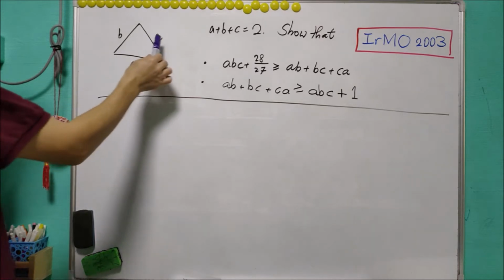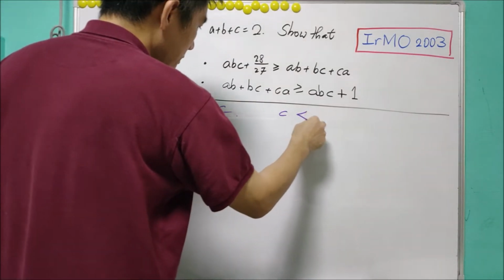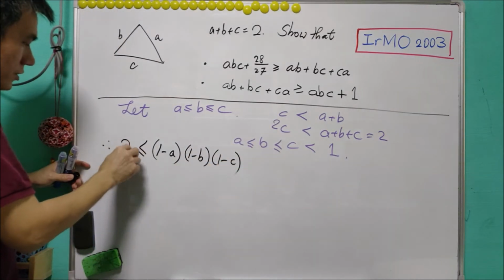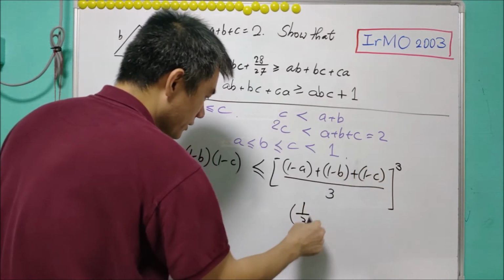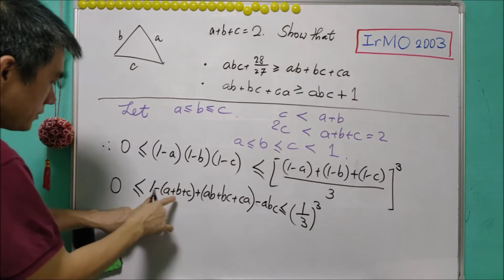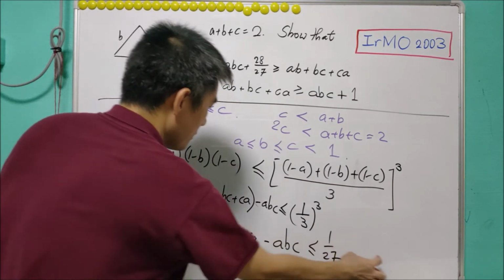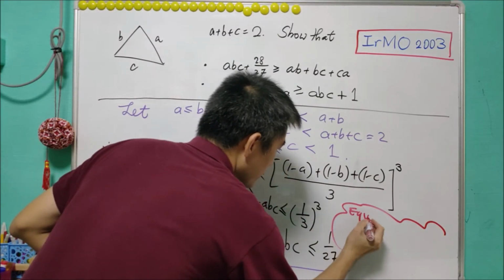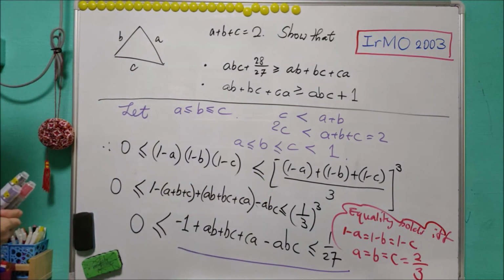IrMO2003 Geometric Inequality (Looks like Vieta's Formula)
When the terms a+b+c, ab+bc+ca and abc pop out, I related it to Vieta's formula 😁. In fact, in it is somehow related.

This question need only two standard ideas: triangle inequality and AM-GM inequality (on 3 terms). It is suitable for beginners.